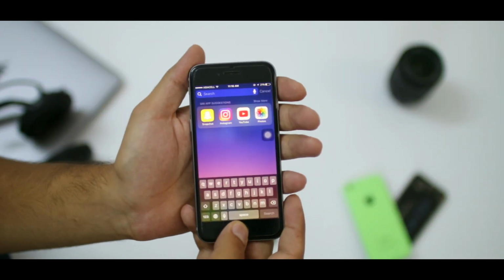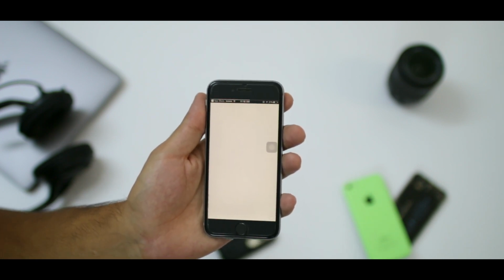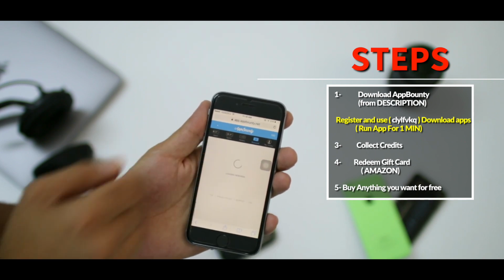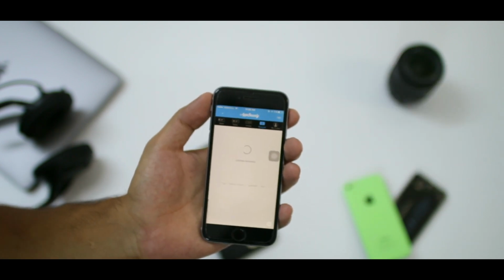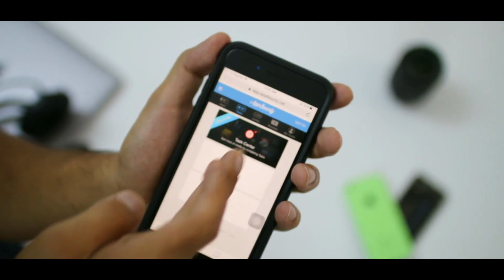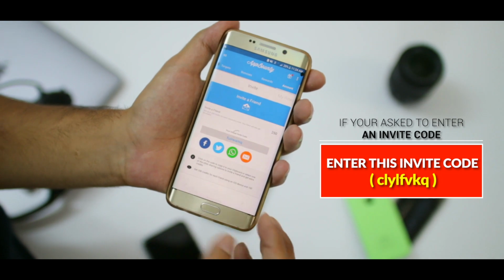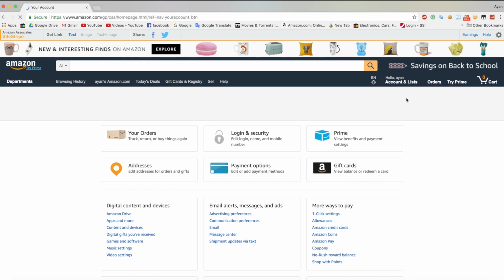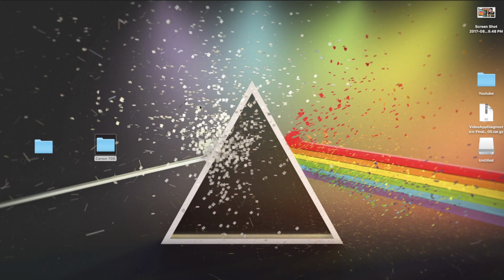Get Stuff For FREE on AMAZON ! ( legal way )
Use This Code After Installing AppBounty  ..  ( clylfvkq )

After You Use The INVITE CODE  ( clylfvkq )
Make Sure That You INSTALL and Download ATLEAST ONE APPLICATION From The OFFERS In AppBounty.net And Run It For TWO MINUTES For This Glitch To WORK !100%

                         STEPS

1-            Download AppBounty
                 (from DESCRIPTION)

 Register and use ( clylfvkq ) Download app &
               ( Run App For 1 MIN)

3-           Collect Credts

4-         Redeem Gift Card
    ( AMAZON GIFT CArd ITunes-Playstore Gift Card)

5-Get Unlimited Credits  for  Free

I Hope My Videos Were Helpful

My Filming Gear:
Camera: Canon 70D
Lens: Sigma 30mm
Tripod: Velbon DV-7000
Mic: Blue Snowball + Lavalier

COMMENT IF YOU HAVE ANY ISSUES ILL BE HAPPY TO REPLY